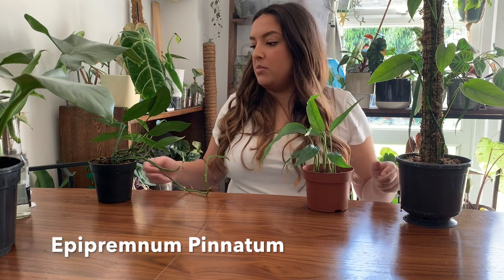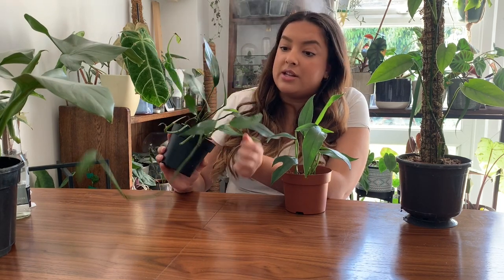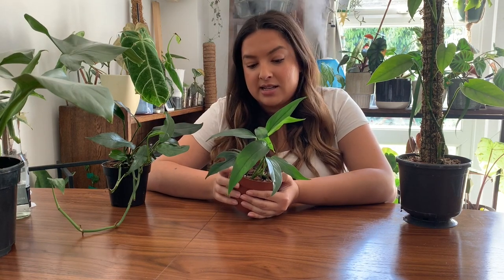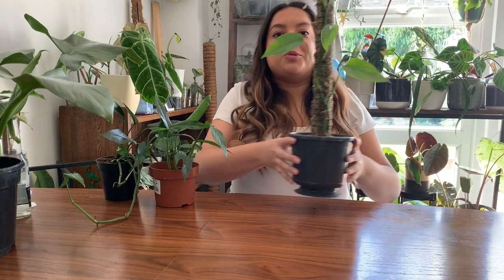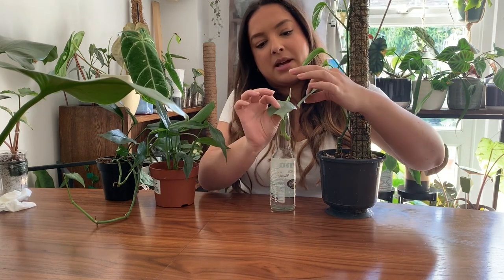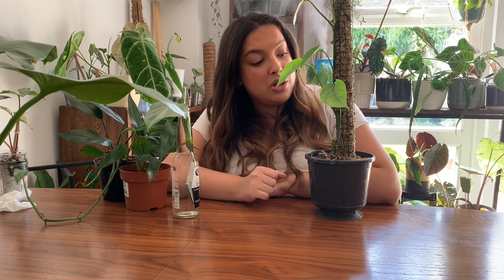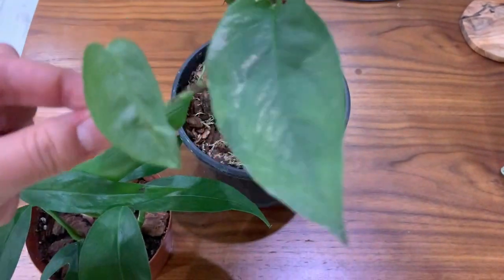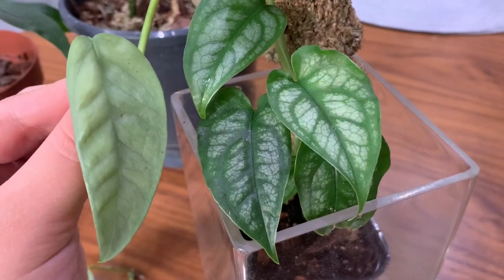Epipremnum Pinnatum VS Cebu Blue | Side by side comparison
Here is my Epipremnum Pinnatum side by side against my Cebu Blue. See the colour differences compared to each other and also against a Philodendron Hastatum Silver Sword and a Monstera Siltepecana. I tell you where I bought them from and how much they cost in the UK £!

UK shop where I bought the Cebu Blue:
Twisted Leaf and Vine